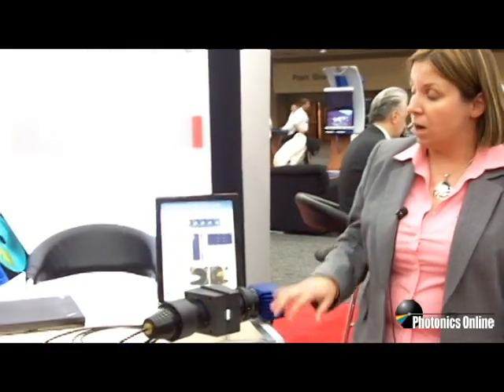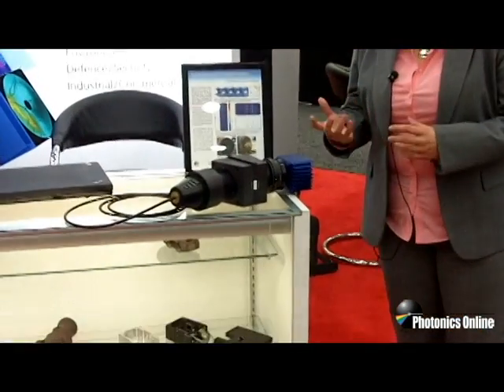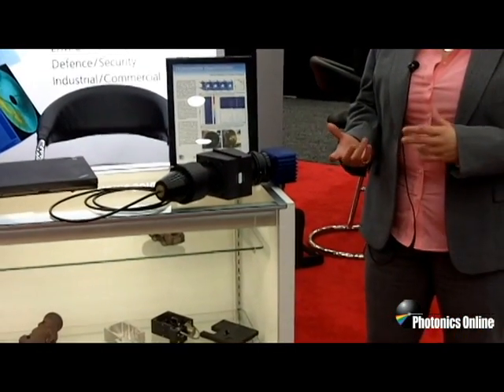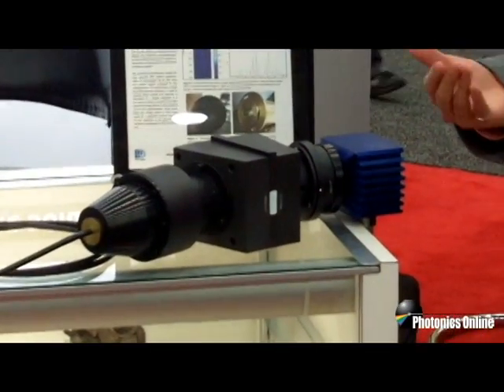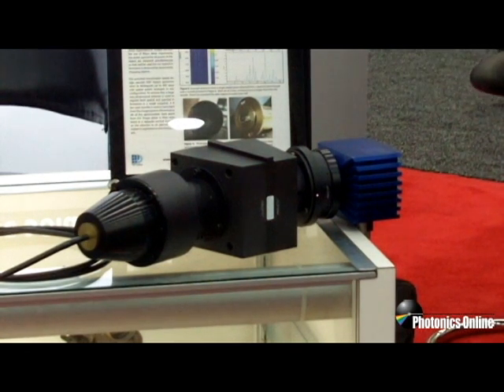Live From SPIE DSS 2012: Hyperspectral Spectrometer With Multiple Channel Viewing Featured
Olga Pawluczyk, president and CEO of P&P Optica, shows us a hyperspectral spectrometer that allows users to view multiple channels at the same time, for quality control applications in food processing/manufacturing, pharmaceutical manufacturing, and more. She also discusses P&P Optica's partnership with Raytheon ELCAN Optical Technologies.